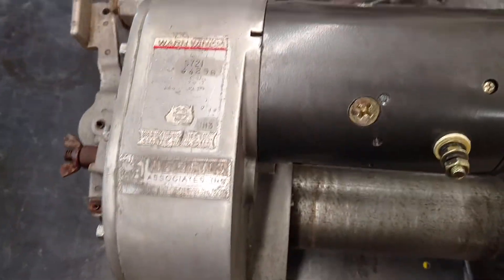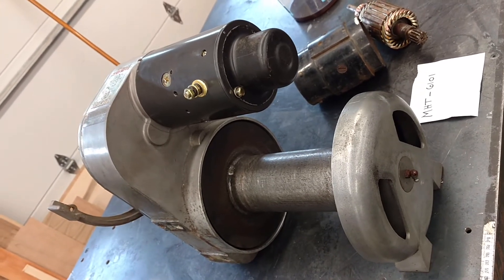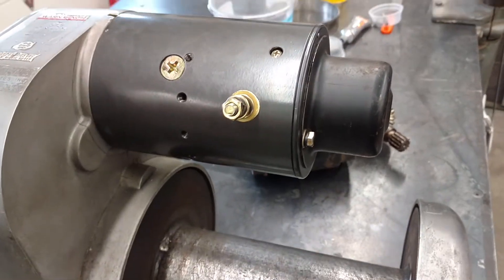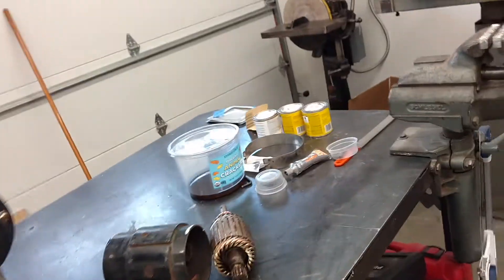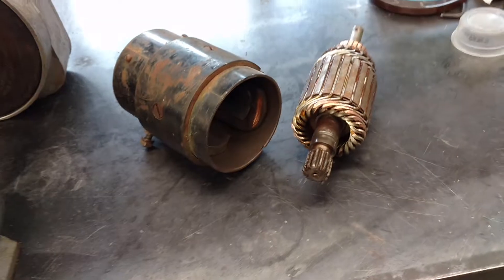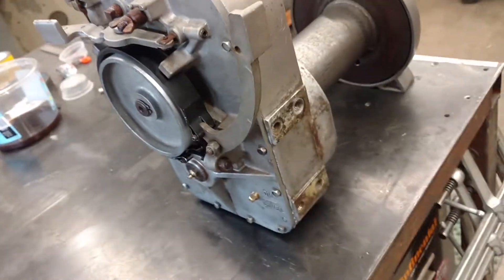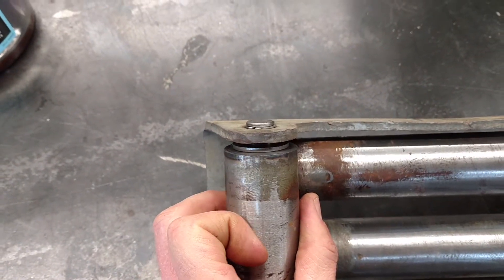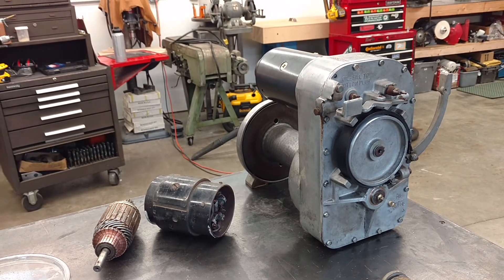Bellevue, Bellview, Belleview, Warn 5721, 5687 , 6000, 8000 winch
Motor and brake tips for old winches. Award winning camera work... NOT.
Main shaft and fairlead bushings are high pressure oilite (oil impregnated) bushings. Biggest od for the fairlead bushings (with 5/8 id) was 1", so I pressed and welded in steel plugs, then bored to1".
New brake assembly available on Ebay. Correct term for brake is 'brake band'.